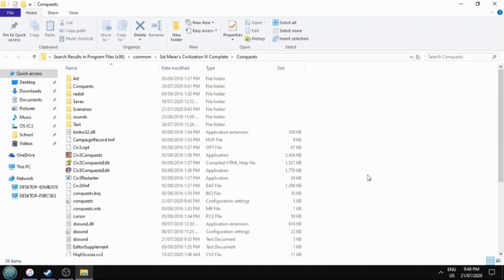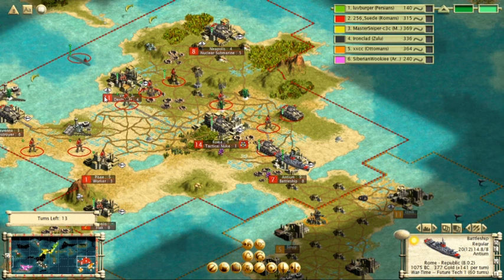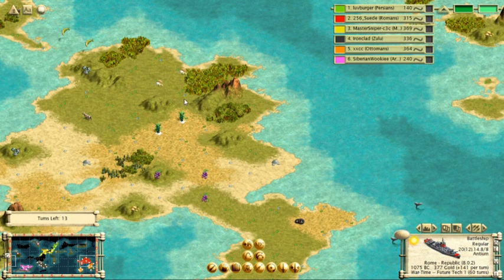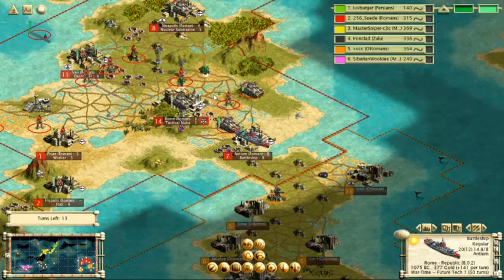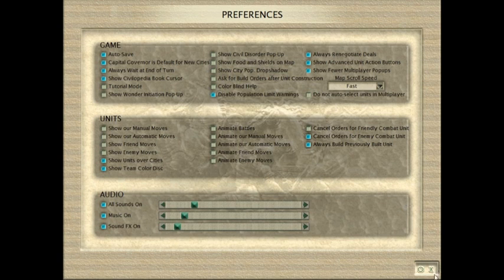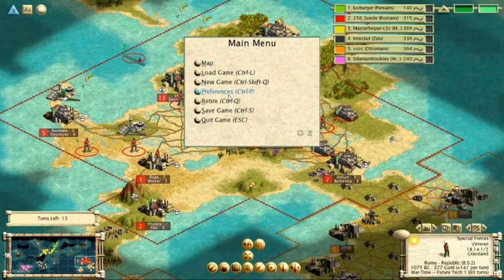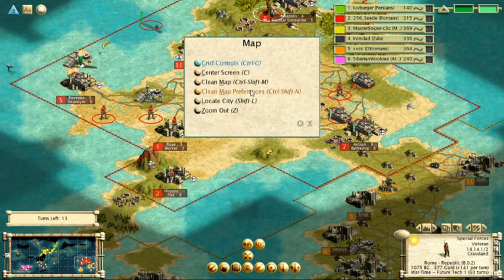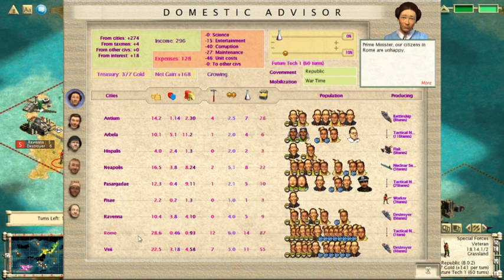Chad Settings For Civ 3 (Reupload)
This was in 480p for some reason? Hopefully it's better now.